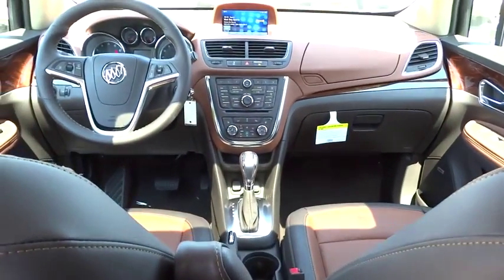2015 Buick Encore Tulsa, Broken Arrow, Owasso, Bixby, Green Country, OK B5238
2015 Buick Encore

Ferguson Superstore
1601 N Elm Place

Price includes: $750 - GM National Purchase Bonus Cash. Exp. 06/30, $250 - South Central Region Buick / GMC Bonus Cash. Exp. 06/30 15% SPECIAL THROUGH JUNE! ALL IN STOCK 2015 ENCORE'S! ADD $1000 TO YOUR DISCOUNT IF YOU OWN A 99 OR NEWER NON GM PRODUCT!